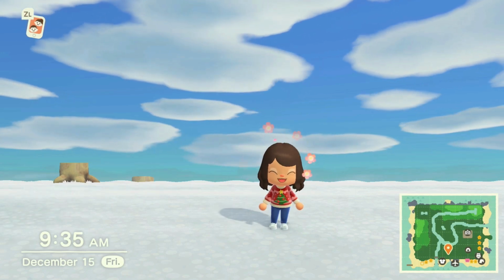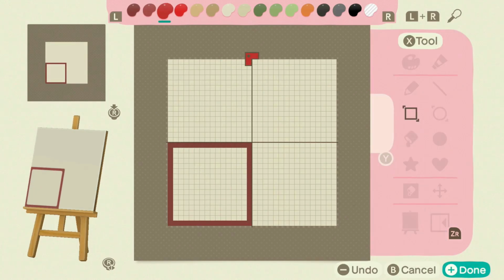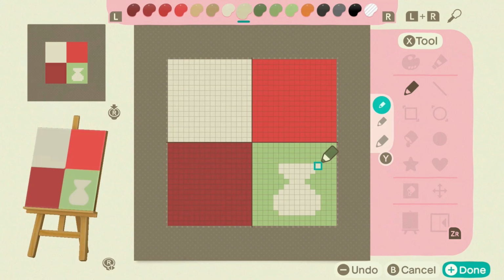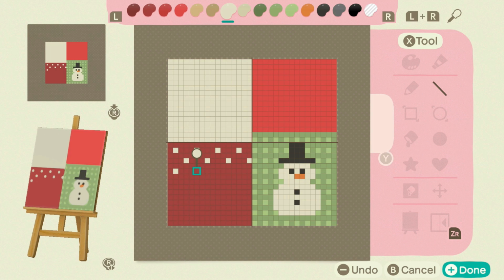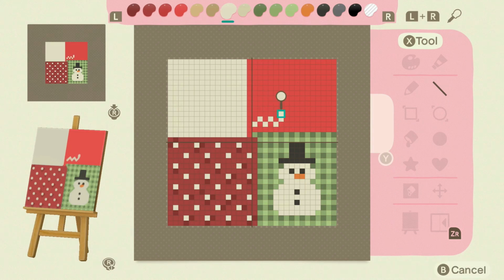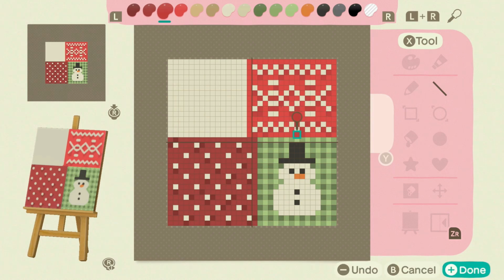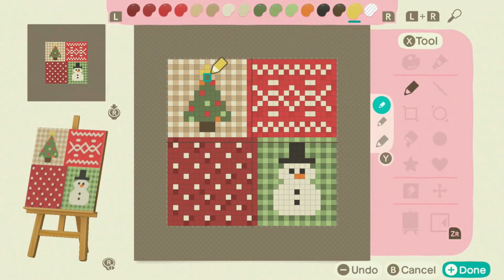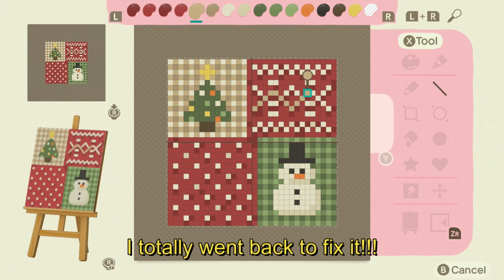TUTORIAL - Adorable Matching Textile or Stall Custom Code!!!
My Color Pallet
H/V/B
1/10/9
1/10/11
4/6/13
4/6/11
5/3/15
5/4/14
8/6/7
8/6/9
8/6/11
3/12/15
3/3/4
4/4/7/6
5/10/15